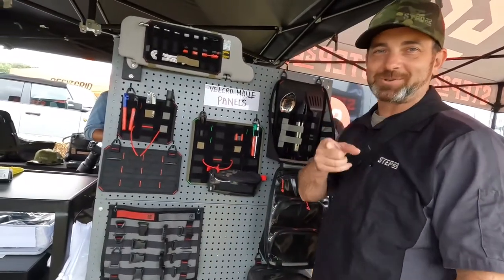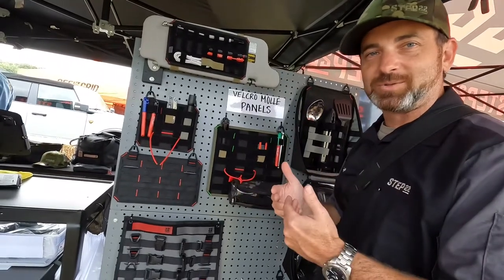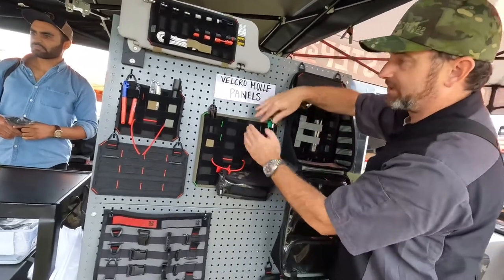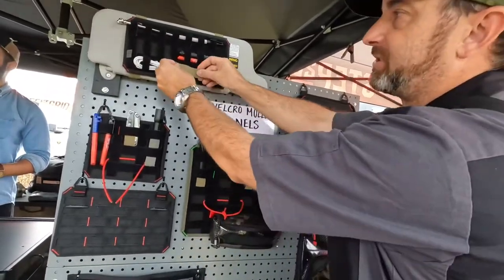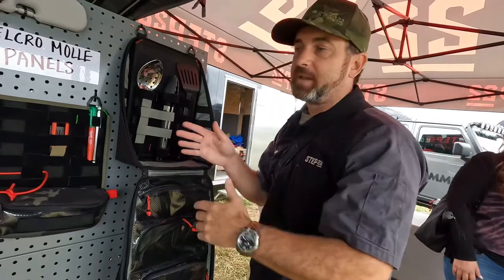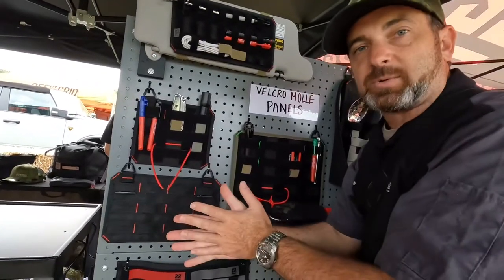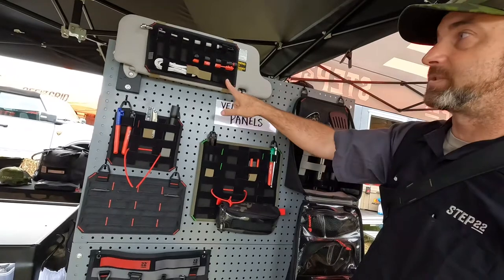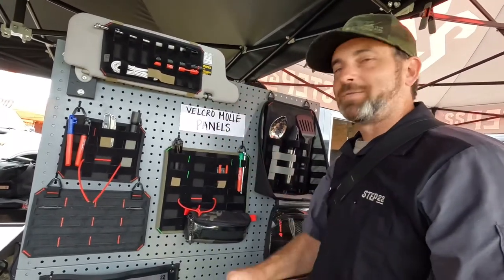Velcro Molle Panels from Step 22 Gear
Adam from Step 22 Gear describes the new Velcro Molle Panels at Overland Expo East. These panels make it easy to store and access gear and all around keep things organized. Thanks for the interview Adam.

Shot on the GoPro Hero 10 which was attached to the straps of my hydration pack using the magnetic swivel clip. The stability is amazing and sound quality quite surprising. This was shot outdoors without any mods attached.